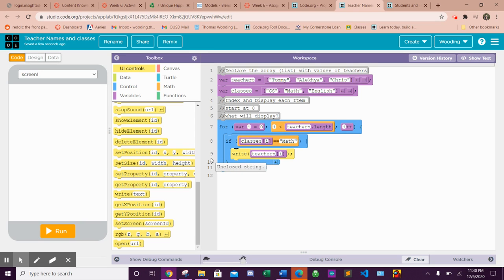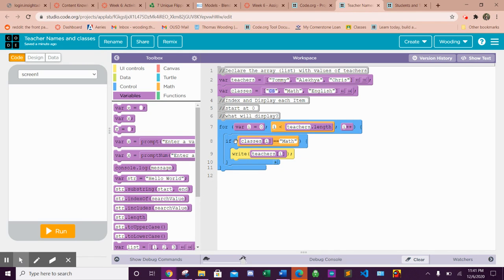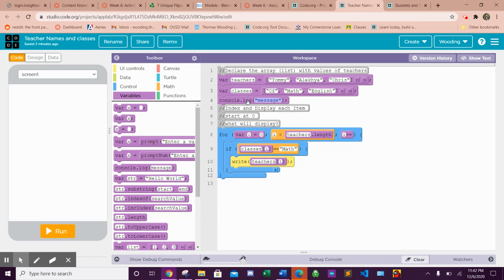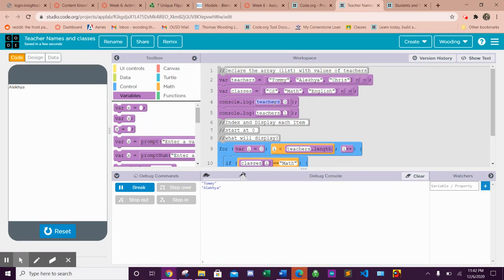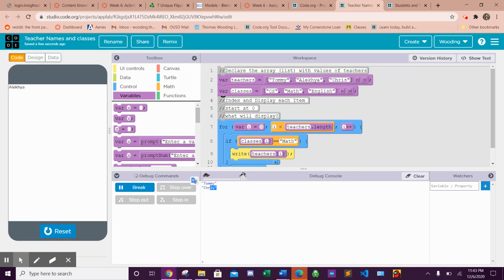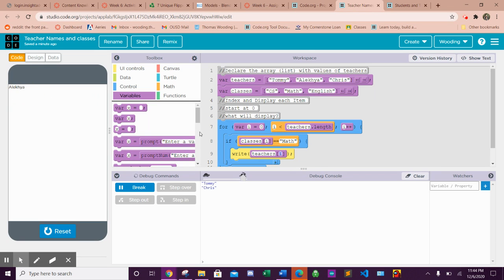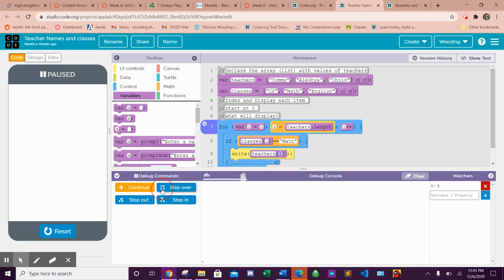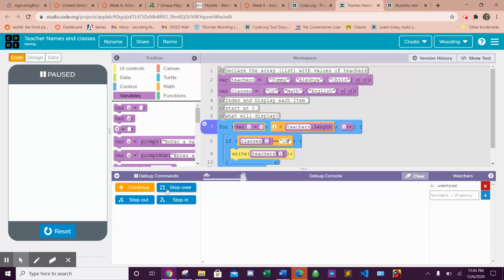List Indexing and Traversing